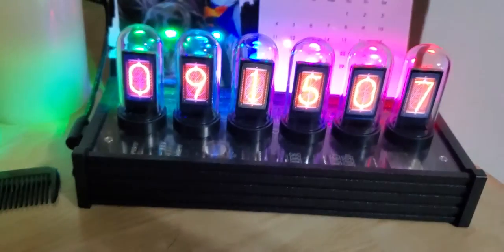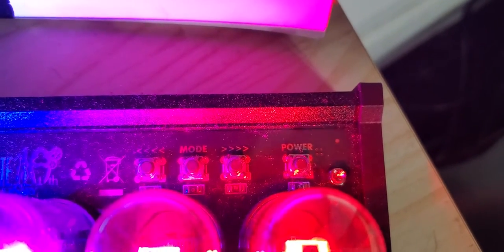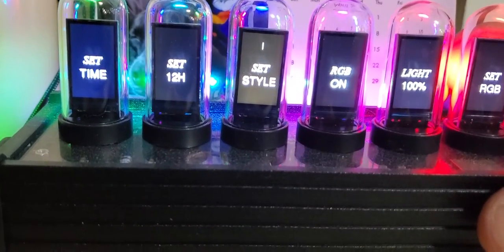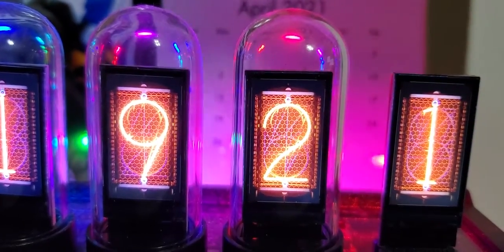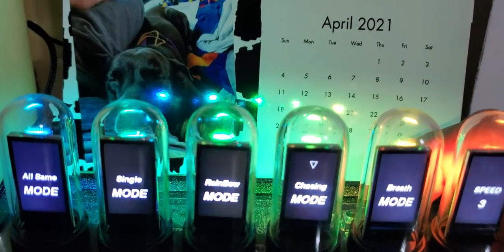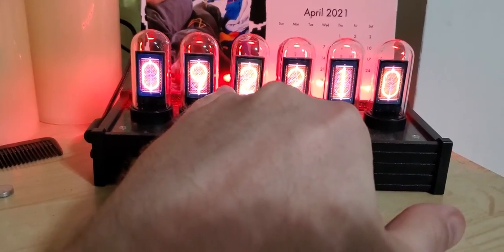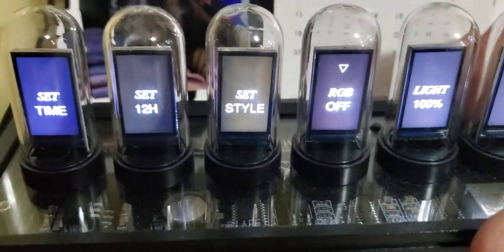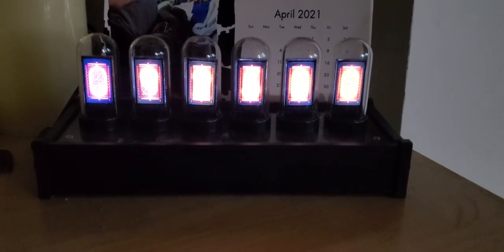Elekstube lcd clock and how it works, very cool!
This is a newer type of collectible clock that is available online. It uses a color lcd display with backlight to display the digits which are pretty much photos of numbers.